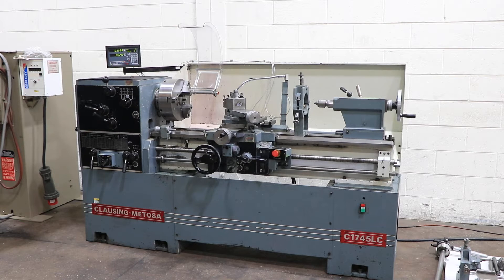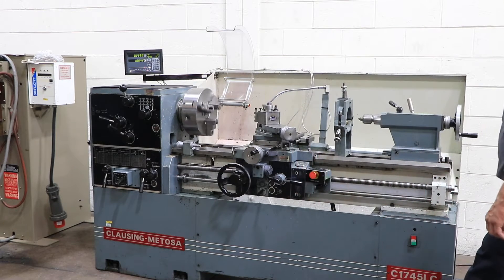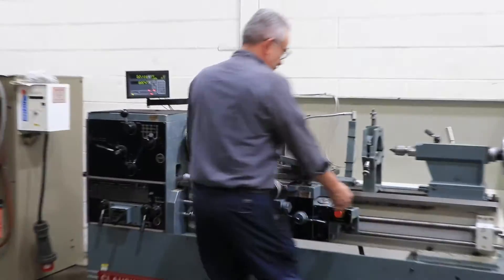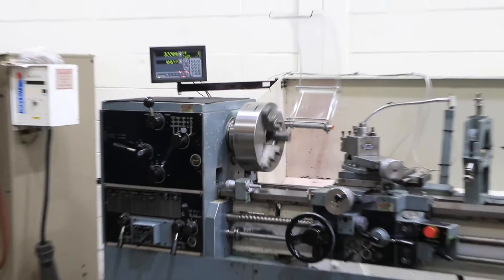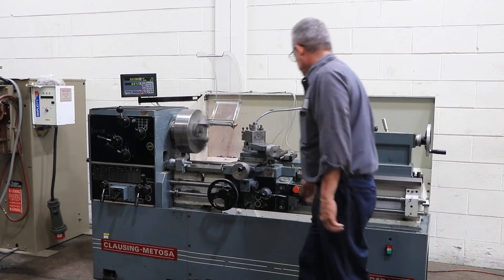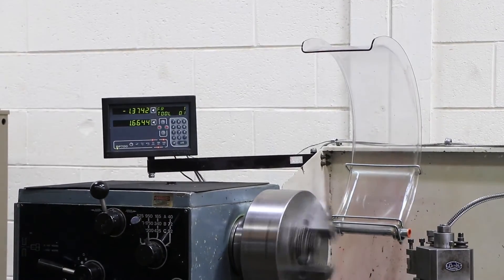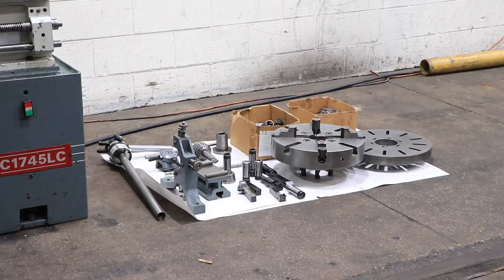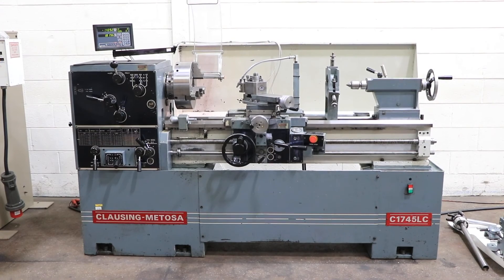17 25 X 45 CLAUSING METOSAGAP BED ENGINE LATHE, Prme machinery